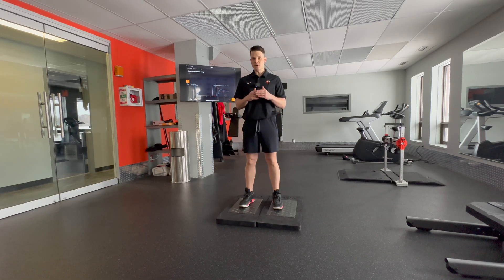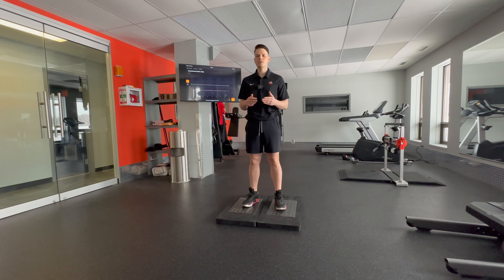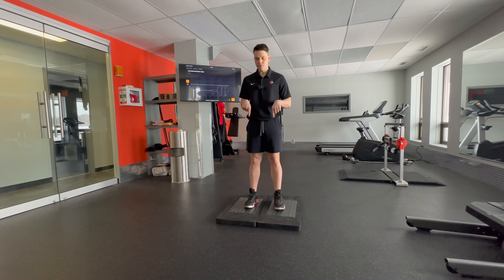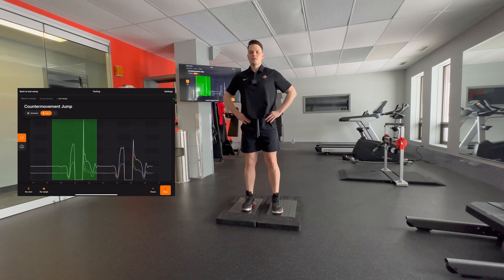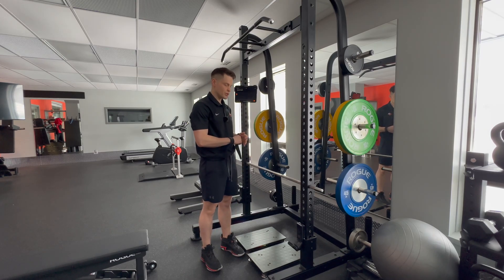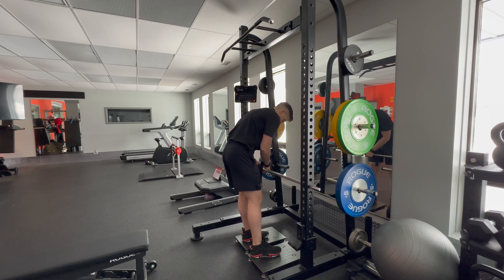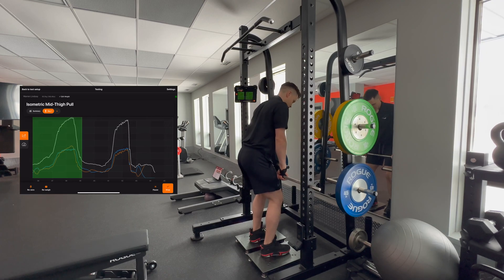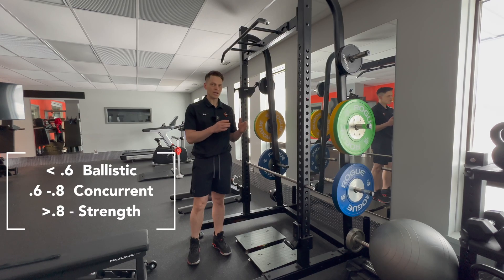Dynamic Strength Index - What is it?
The Dynamic Strength Index is the ratio between an athlete's ballistic and maximal force production. Watch the video above to find out how we find this ratio.
We use this to determine how progress an athlete's program, especially if an athlete comes to us with an unknown training history.